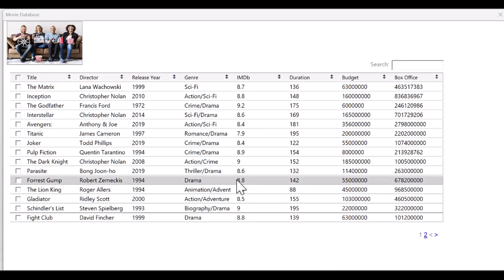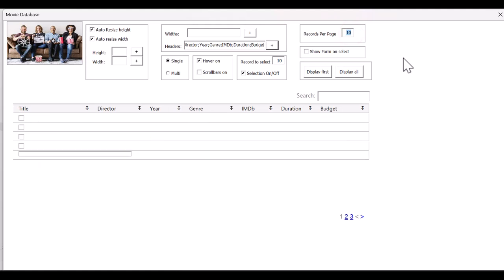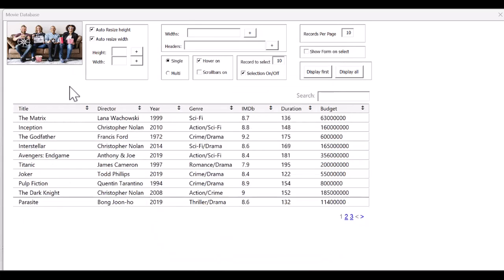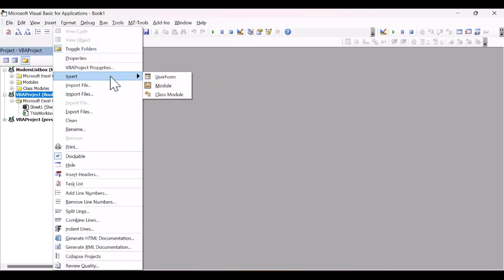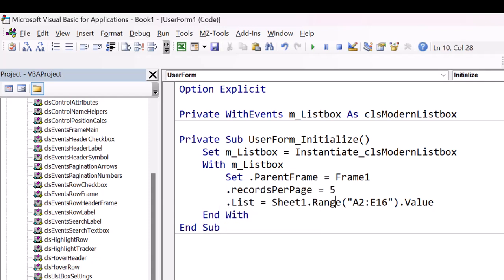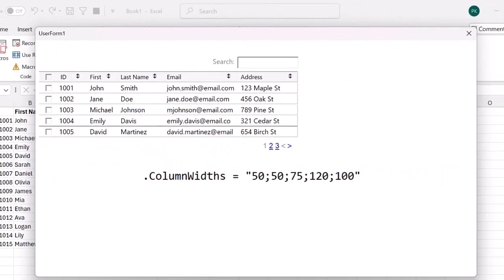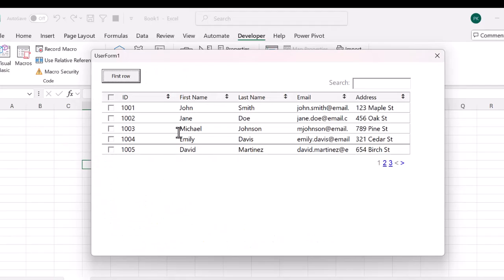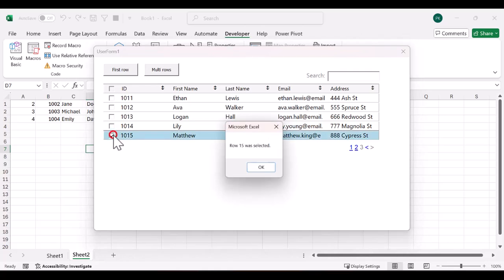I Built a Modern Listbox UI for Excel VBA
This video covers the new Modern VBA Listbox. It has tons of useful features like sorting, filtering, single or multi-selection with select and deselect all, page navigation and hover highlight,

Windows:
View the Immediate Window: Ctrl + G
View the Watch Window: Alt + V + H
View the Properties Window: F4